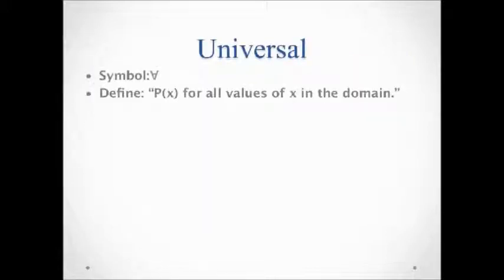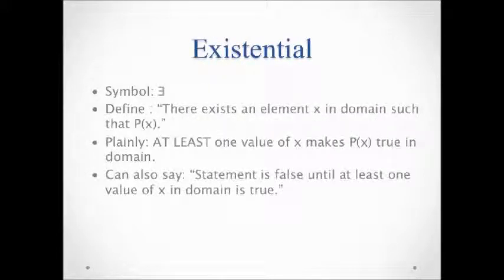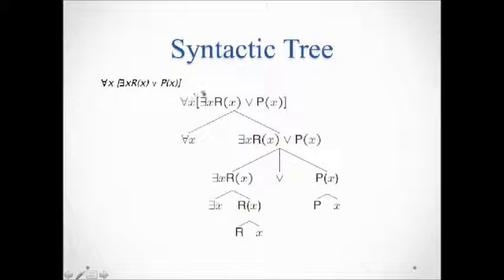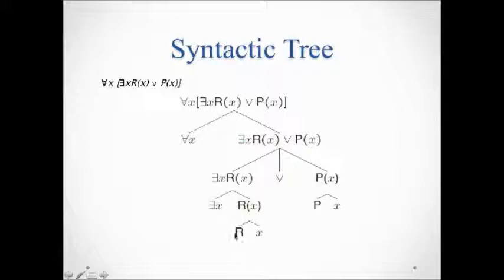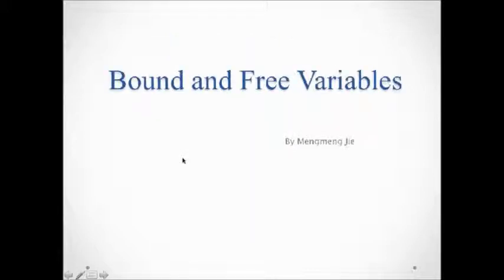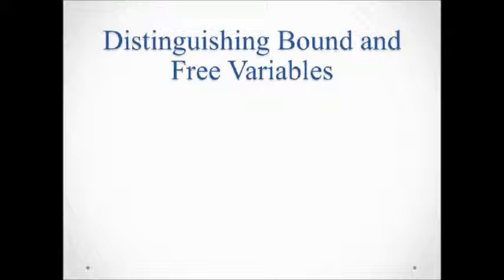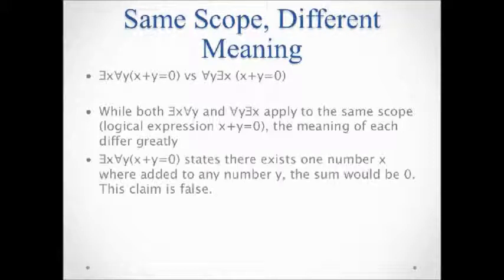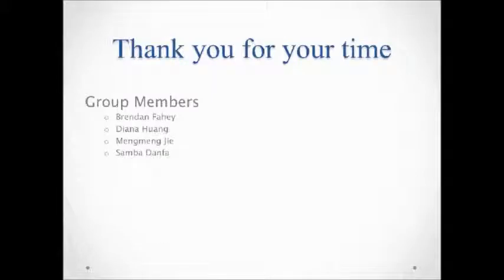Variables_and_Scope.wmv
A explanation of Variables and Scope in Discreet Mathematics. Video uploaded for EECS 203 at University of Michigan.